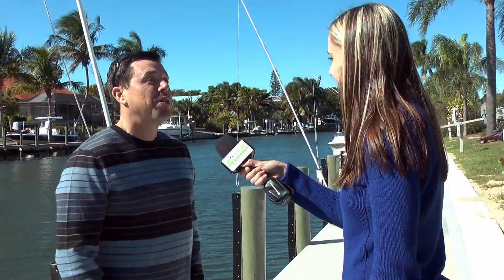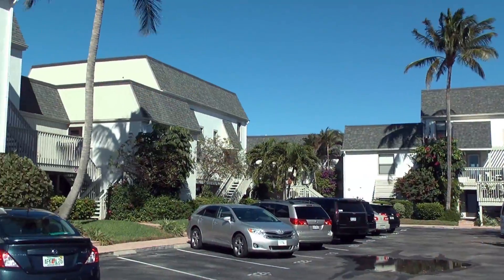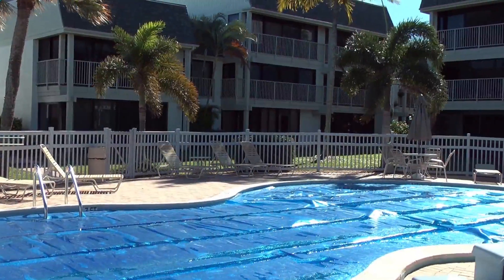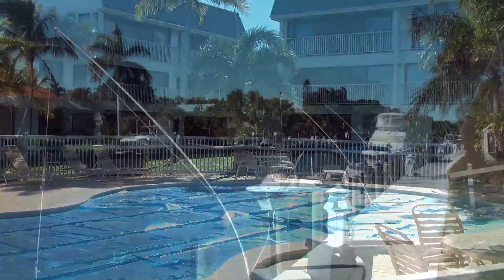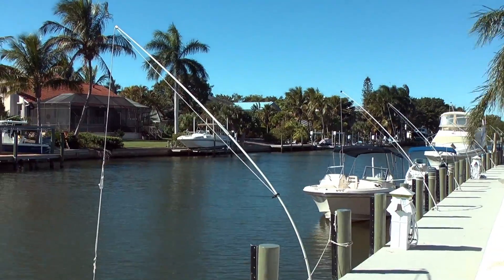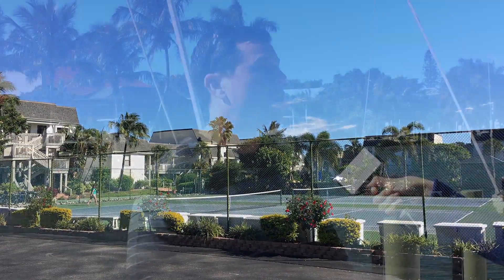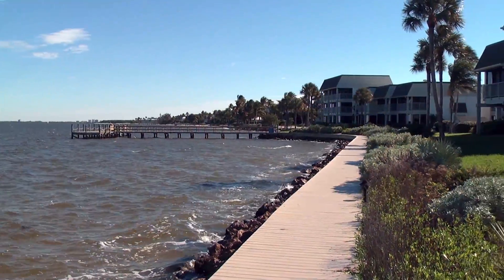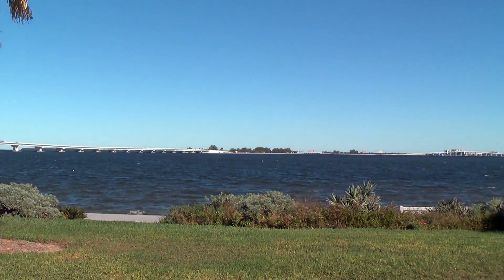Burns Family Team